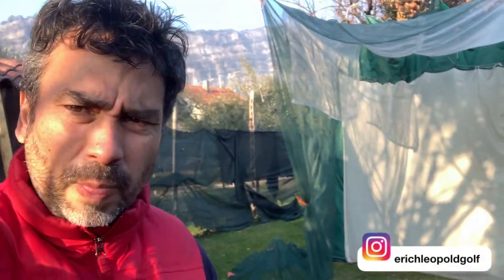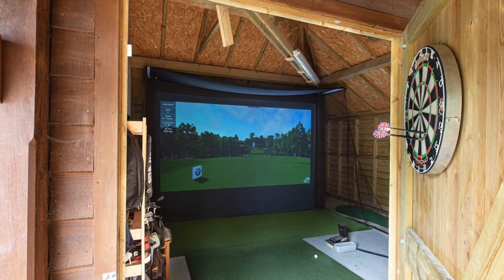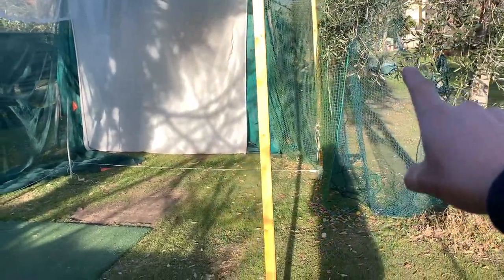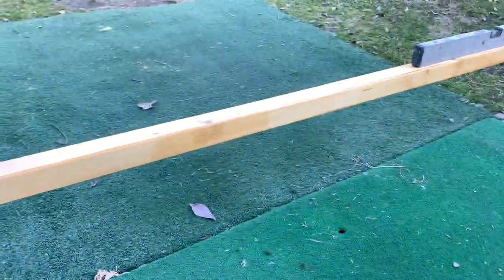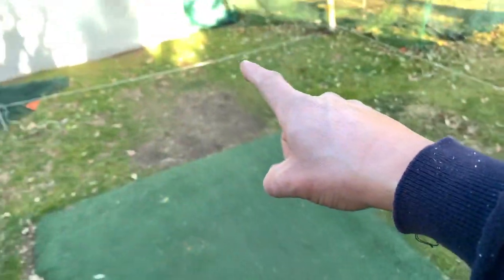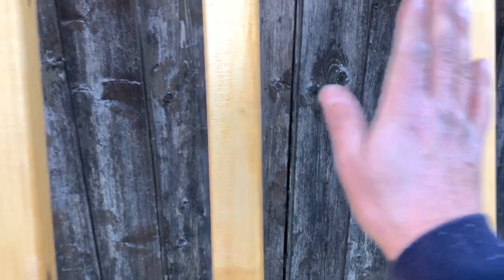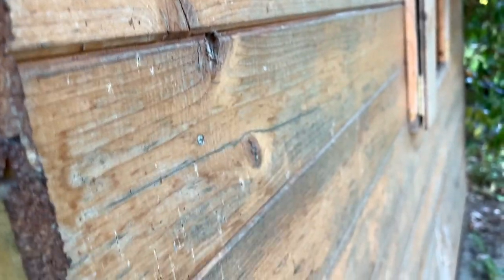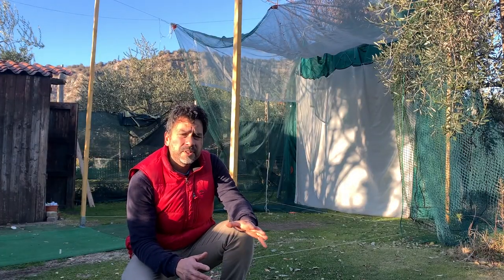Building a Golf Shed Simulator | Part 1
Building a golf shed simulator in my backyard, FINALLY!!

erichleopoldgolf